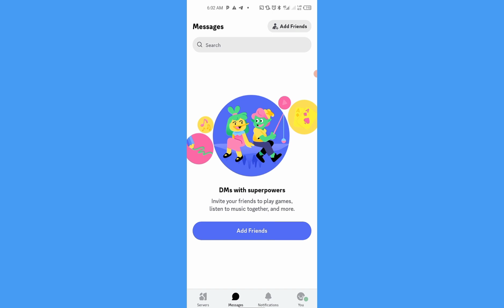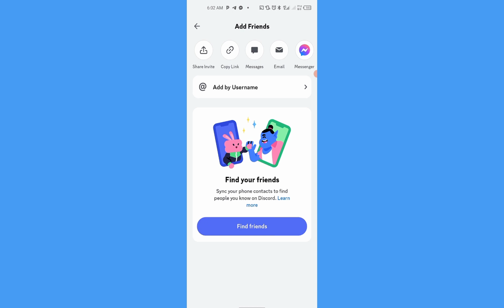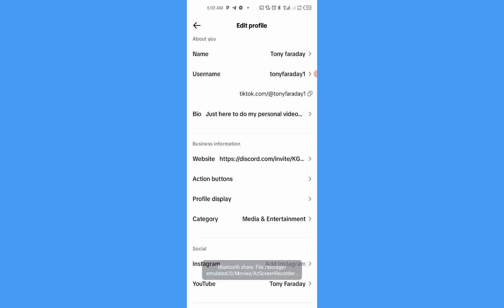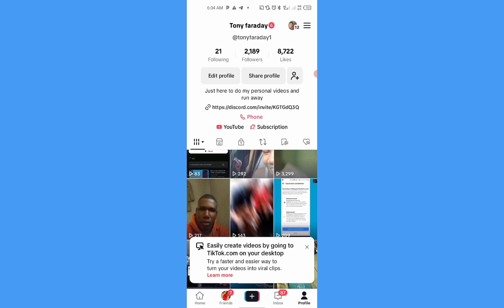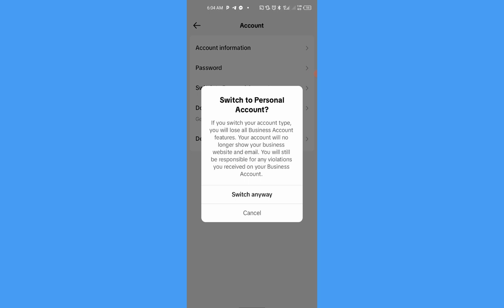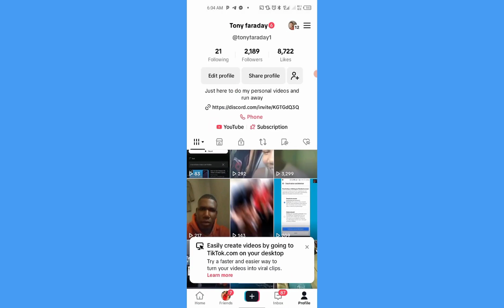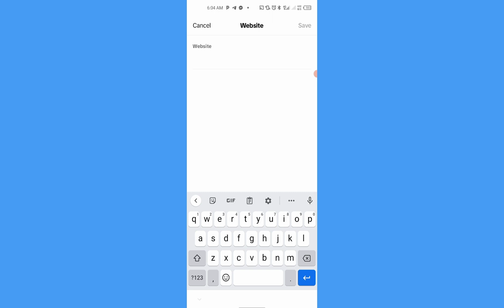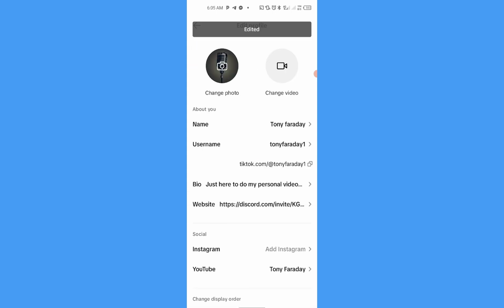How to Add Discord Link to your Tiktok Account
How to Add Discord Link to tiktok ( Add Clickable Link). If you want to add a Clickable discord server link to your Tiktok website, watch this video. l will show you how you can add your discord link ( or any other link to your Tiktok website.